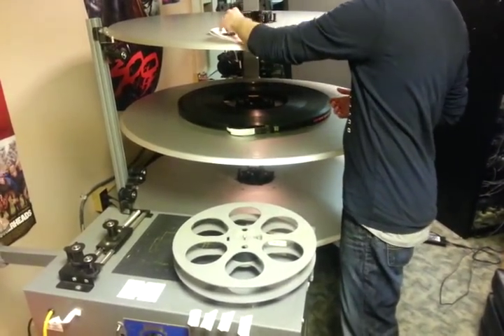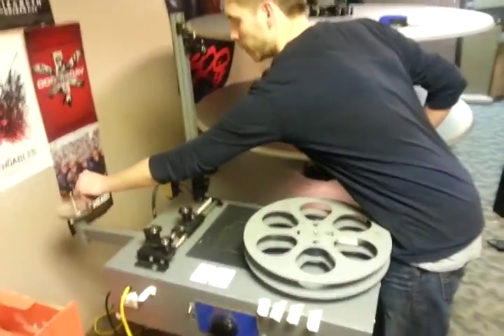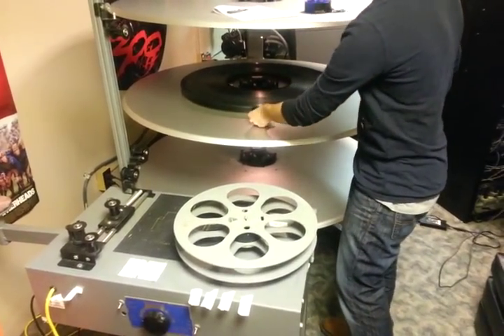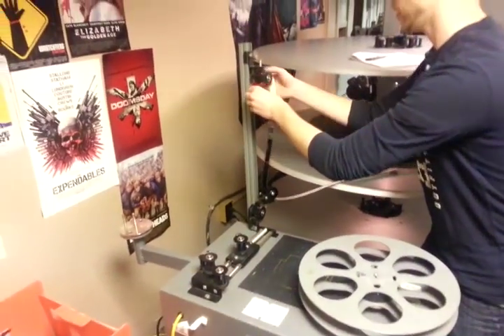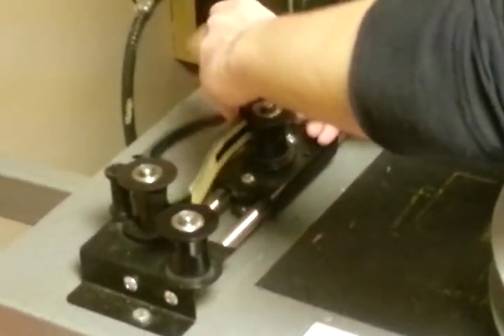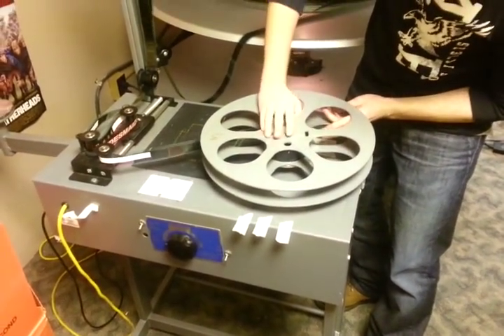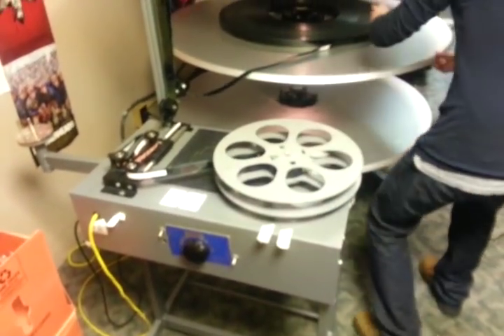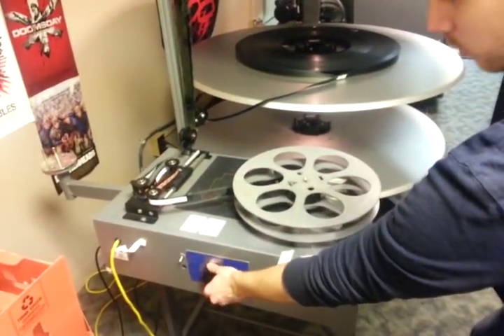Step 3a- Unloading the Platter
This is Team 2's A216 Project 2
How to Show a 35mm Film:
Step 3: The Tear-down